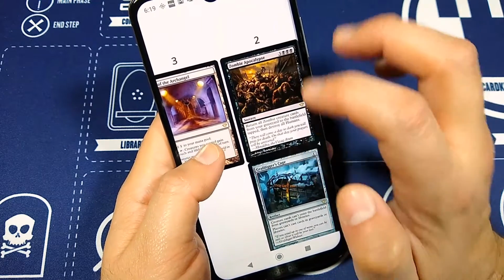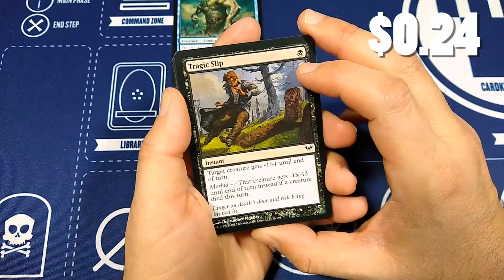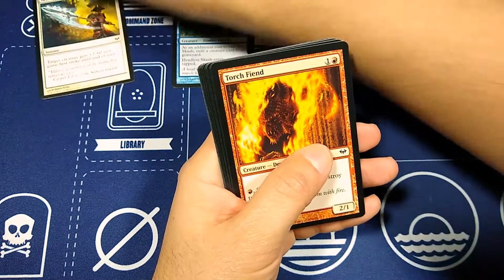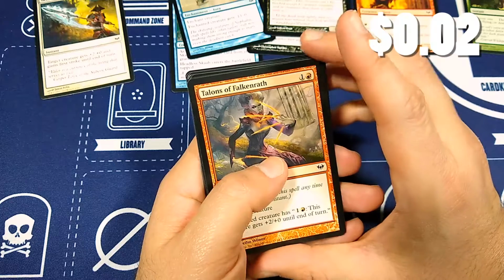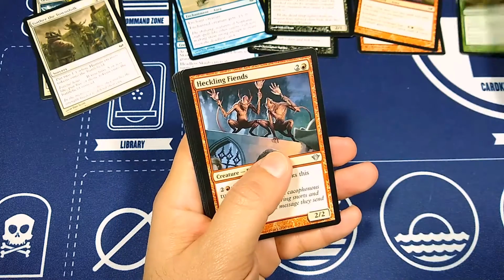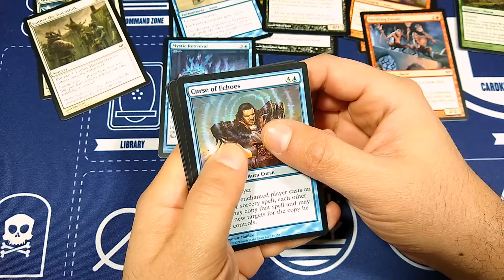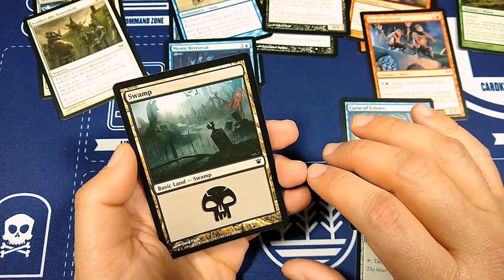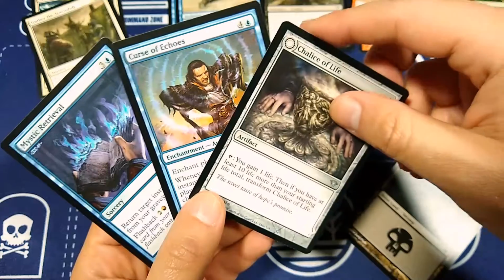Vintage Magic Crack-a-Pack: Dark Ascension (2012)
Do you like scary Magic cards? Let's open a booster pack from the the Gothic horror-themed set of 2012.
[[CHAPTERS]]
00:16 Intro
01:02 The valuable cards of Dark Ascension
01:46 The Common cards
06:05 The Uncommon cards
07:24 The Rare card
09:25 Recap
10:32